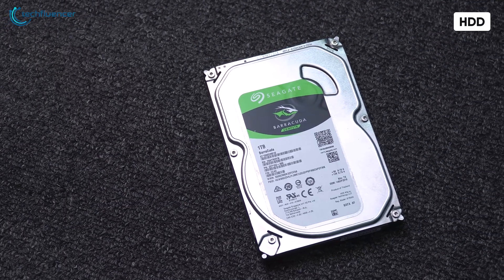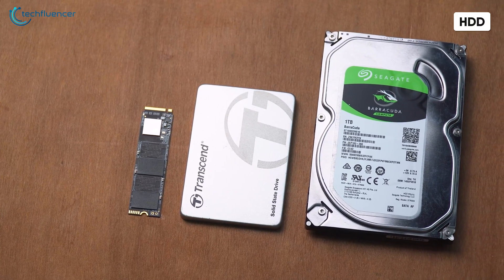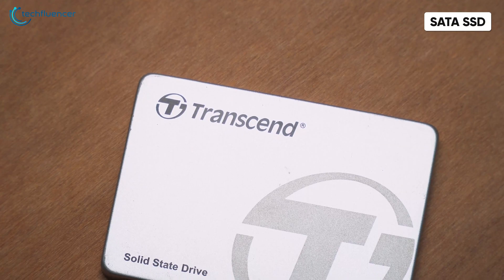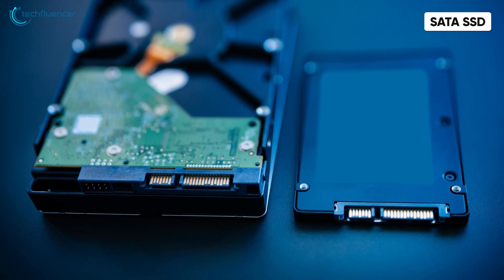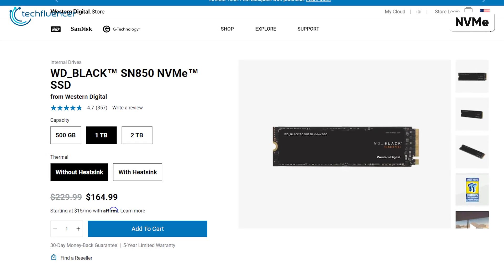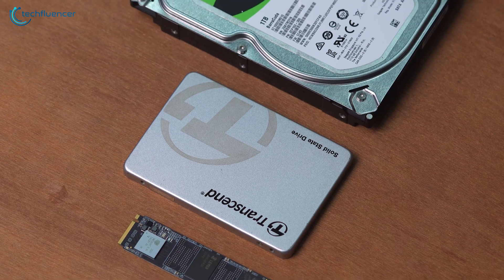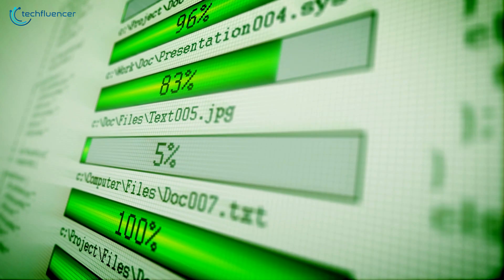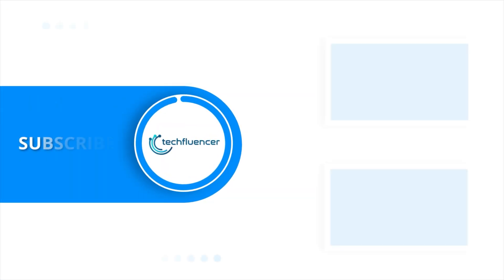HDD vs SSD vs NVMe - Which is The Right Storage for You?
When building a new PC or upgrading your already existing one, you will have to choose an HDD, SSD, or NVMe drive. To help you select the perfect one, in this video, we compare them head to head for the optimal performance outcome.